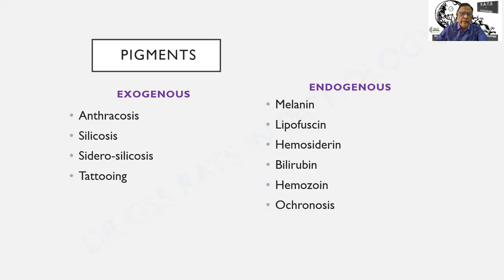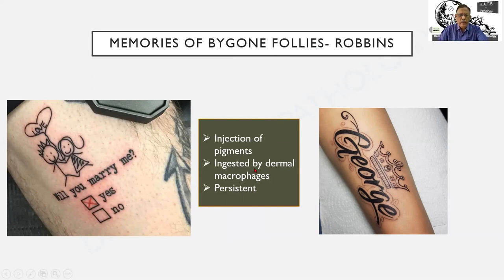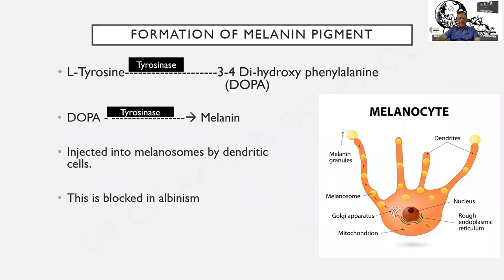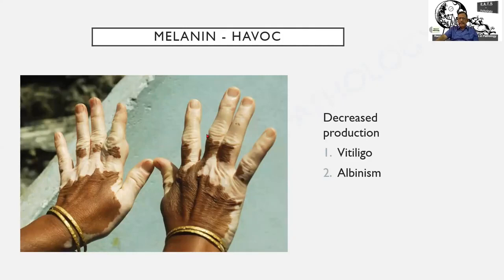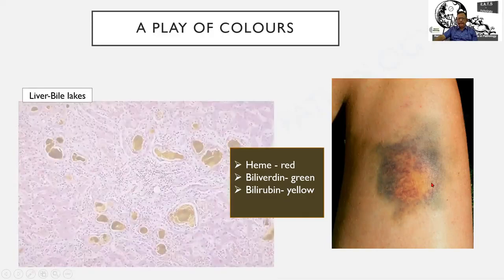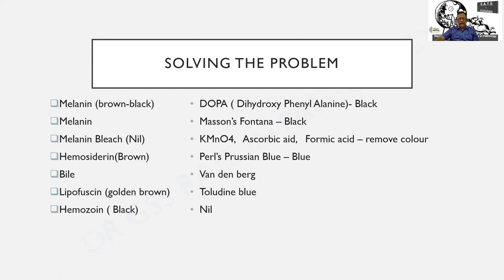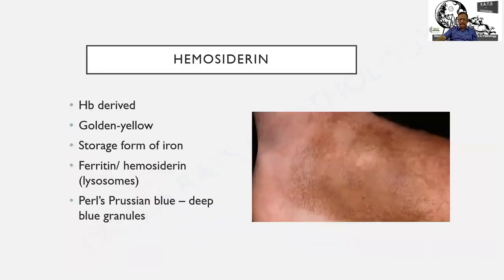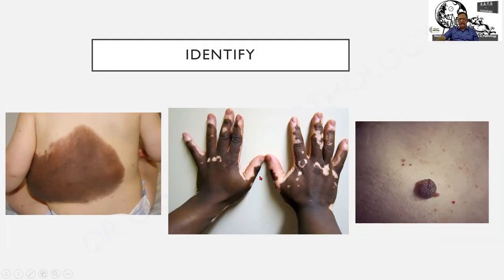Random Rapid Revision MD Pathology Pigments |RATS [GAME] |DR GSS |EXAM PG